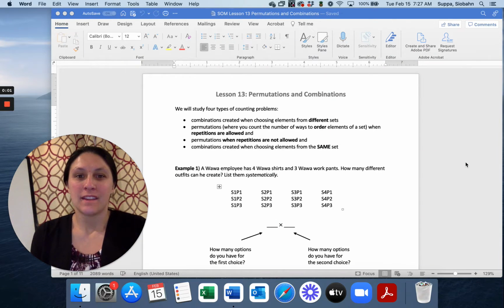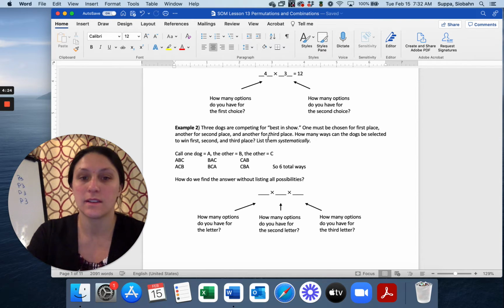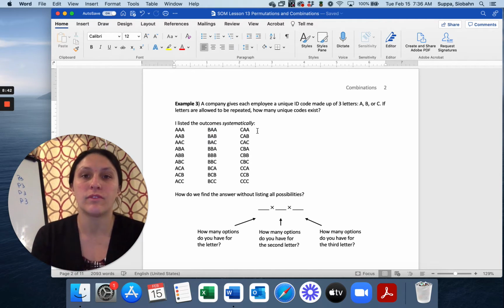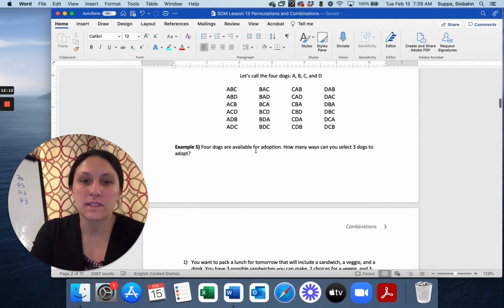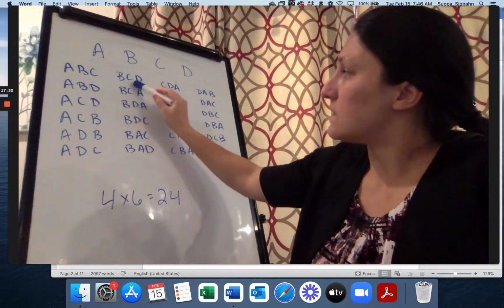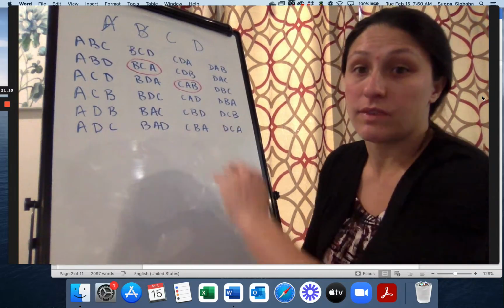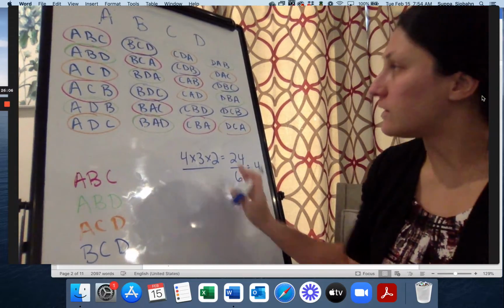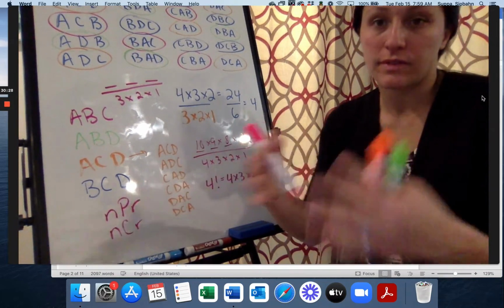Lesson 13 Permutations and Combinations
In this video, I unpack a "basic" way to calculate permutations and combinations without using complicated mathematical formulas.